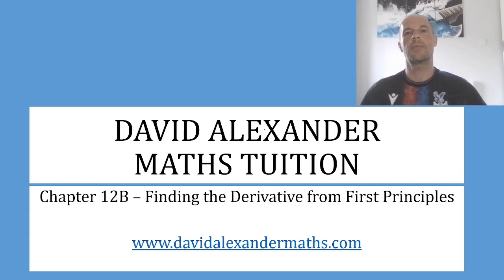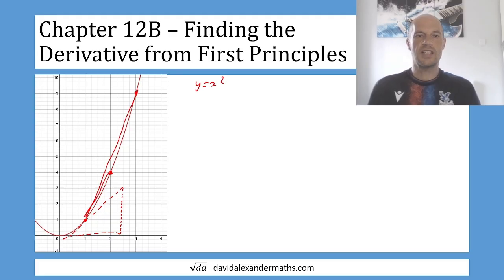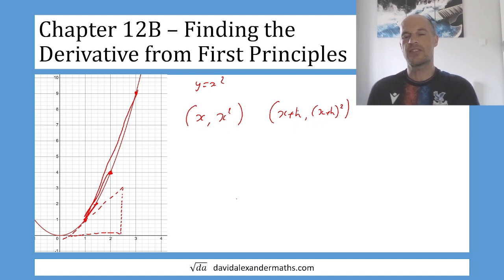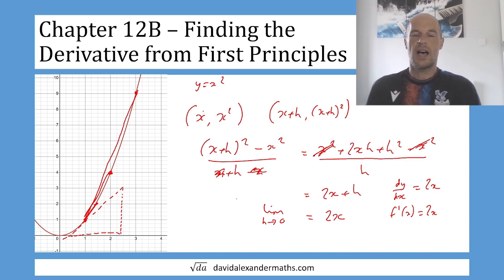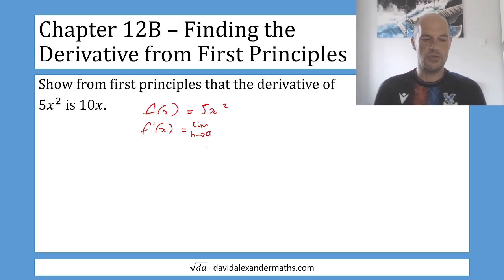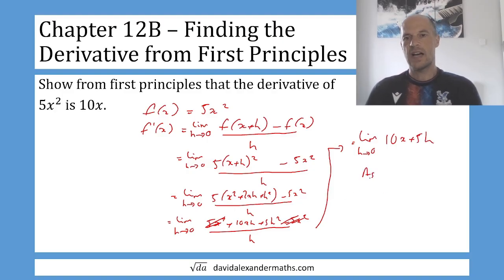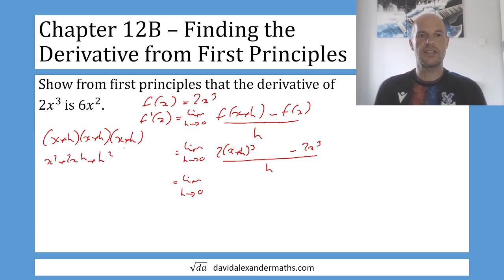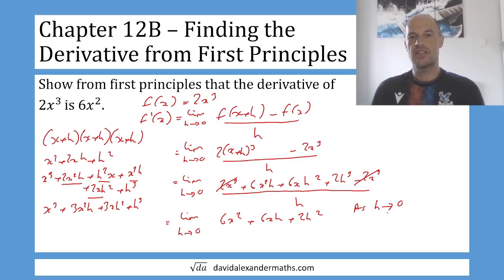Year 12 Maths Chapter 12B: Finding the Derivative from First Principles